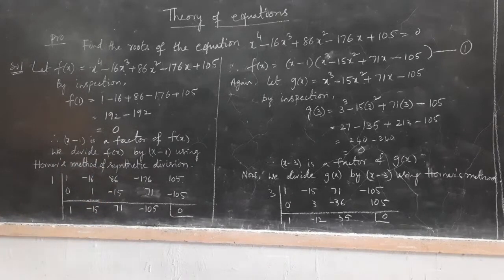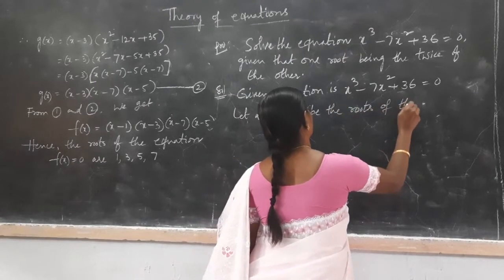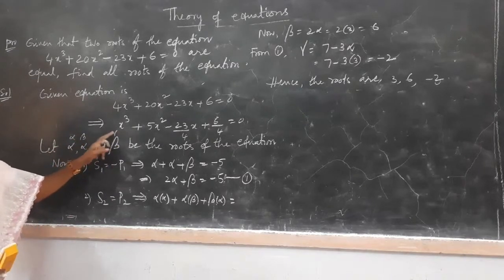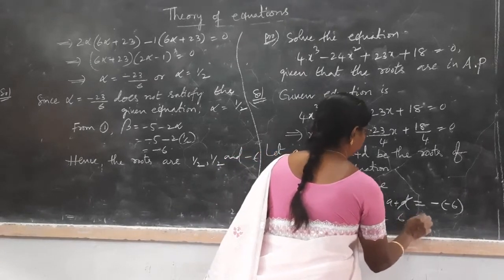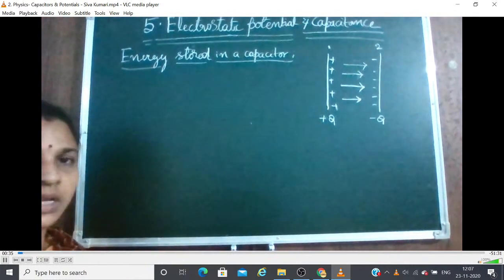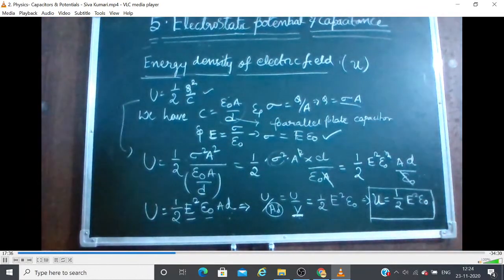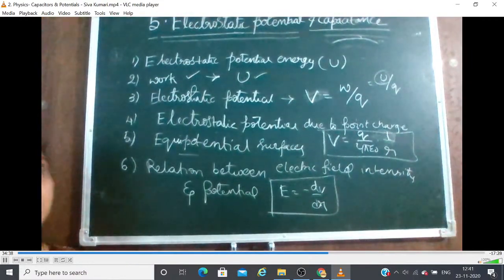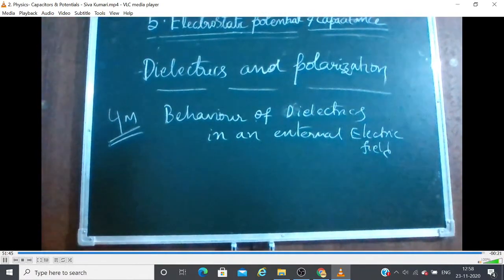MORNING -ONLINE CLASSES FOR INTERMEDIATE 23rd Nov, 2020